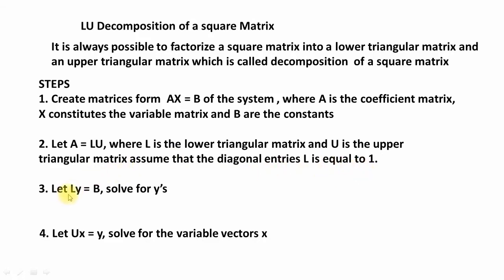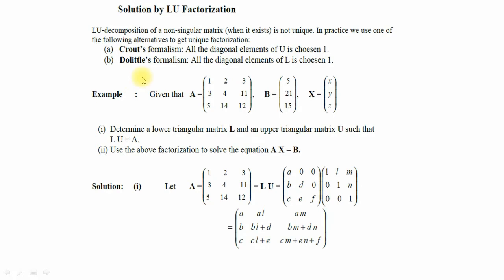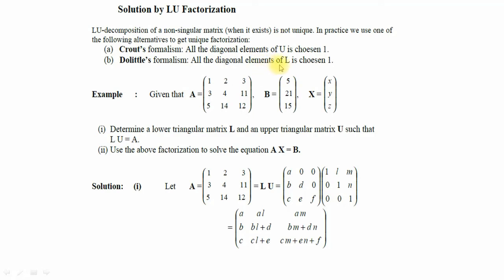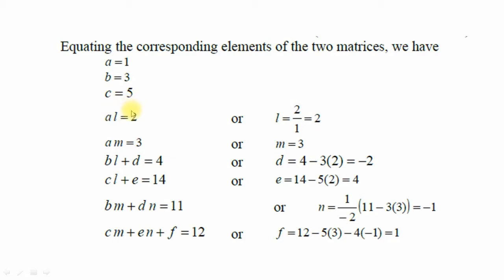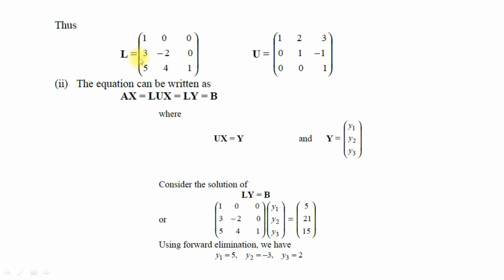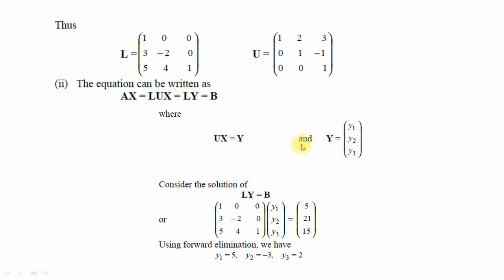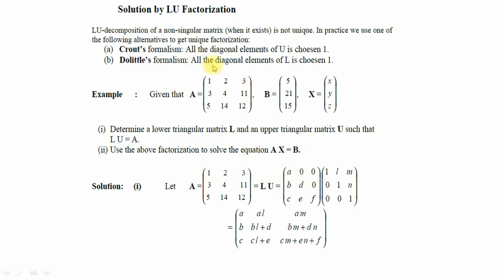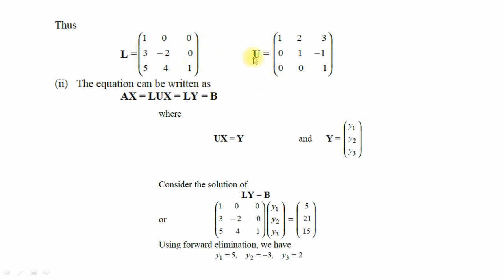Week 11 Numerical Analysis video lecture1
SOLUTION OF SYSTEM OF LINEAR EQUATIONS BY
LU DECOMPOSITION METHOD (Problems for practice)